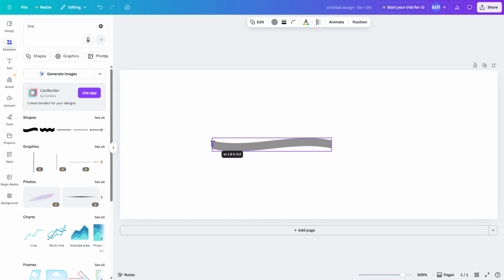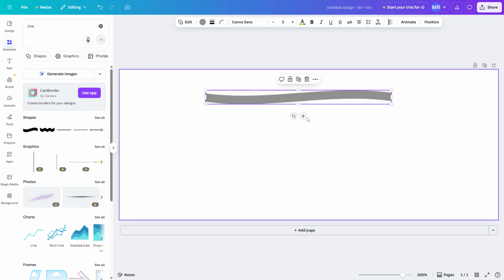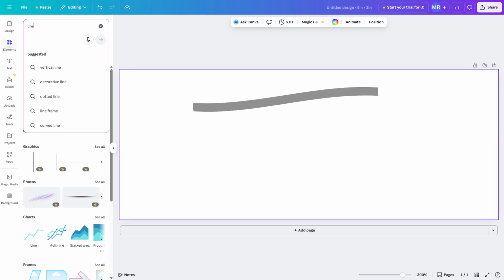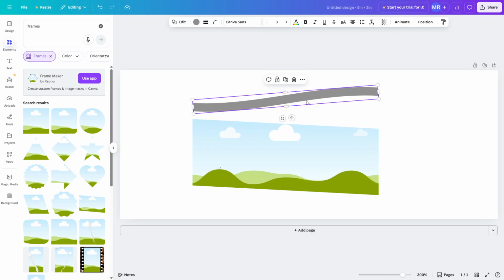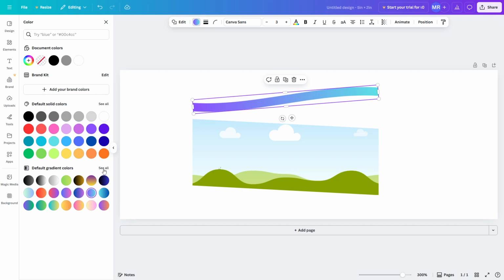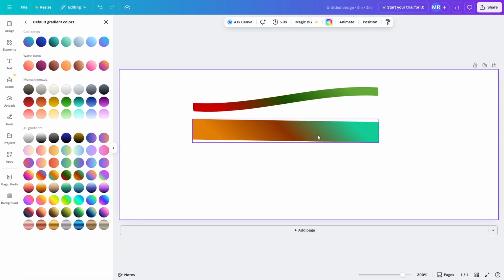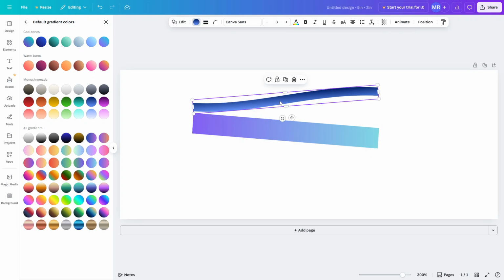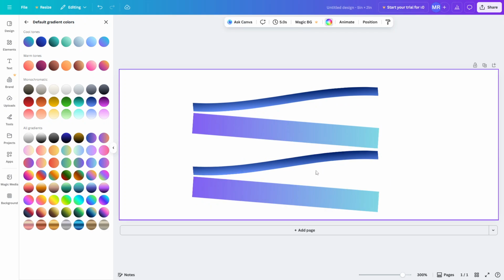How to Create Gradient Lines & Frames with Canva (Full 2026 Guide)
Creating gradient lines and frames in Canva is easy, and this step-by-step guide shows you exactly how to do it. You’ll learn how to apply gradients, customize colors, adjust thickness, and design stunning visuals for social media or branding. Perfect for beginners and designers wanting to enhance their layouts.